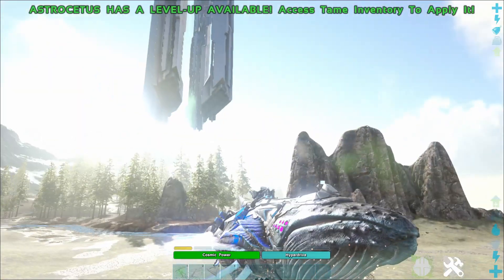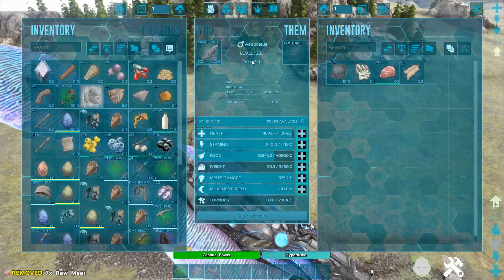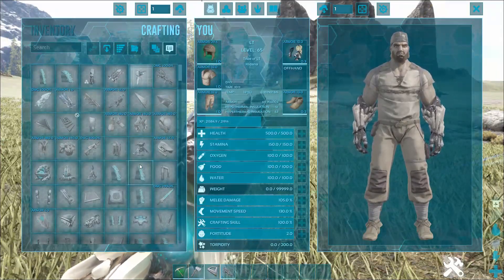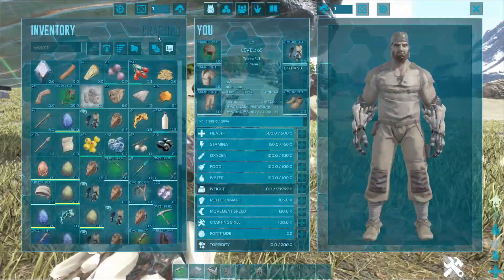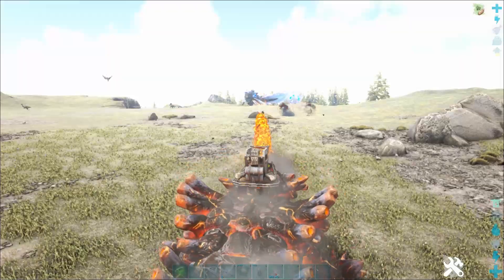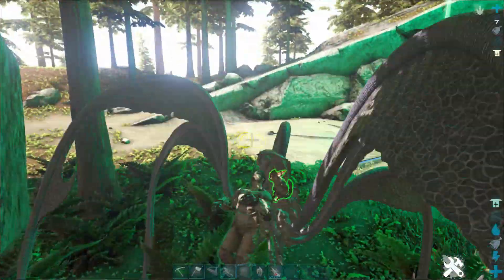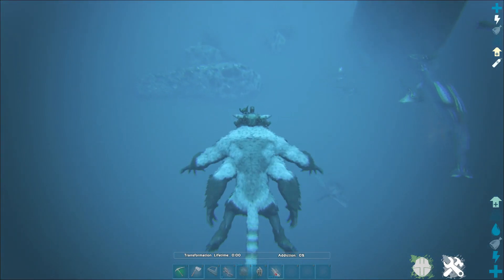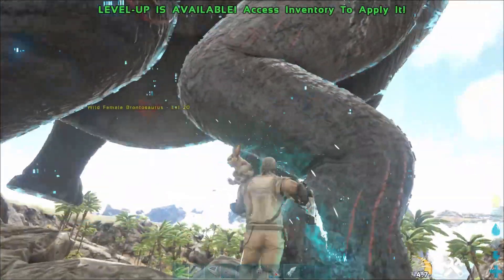ASMR - Ark Genisis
Thank you so so so so much for watching my video :)
This is a gaming asmr video and I'm playing ark survival evolved and showcasing all of the new genisis dinos and content.
Leave requests for videos you would like me to do.
Please don't hate... I'm just a kid :D
If you took the time to read the description then thank you, people like you deserve a place in heaven.
 we are getting close to 1000 subscribers, my end goal for 2020 :D

What is Genisis?

Genesis: Part 1 contains 5 distinct mini maps or "Simulations": Bog, Arctic, Ocean, Volcanic, and Lunar. Players can teleport between these areas using the HLNA Biome Teleportation menu (there is no way of going from one map to the other as world borders will block players making teleporting with HLNA required as flyers are disabled). Players can select a biome and a cardinal direction to spawn in at any time. The player will retain any items in their inventory and any nearby tames will teleport with the player.